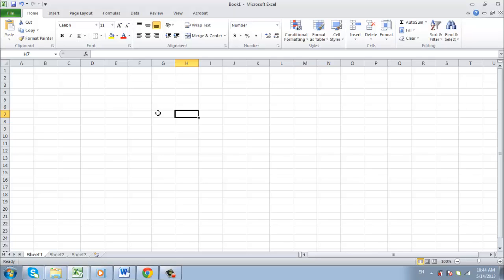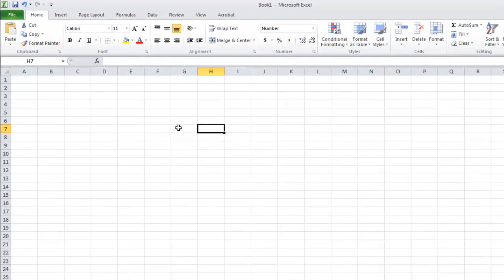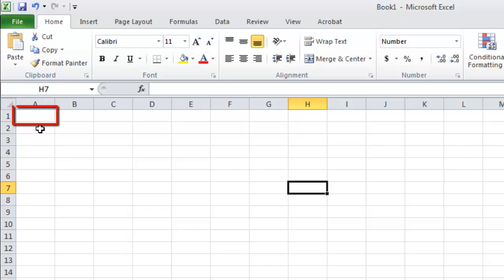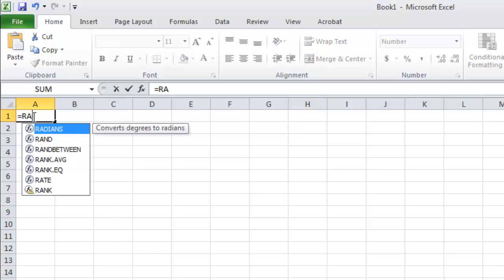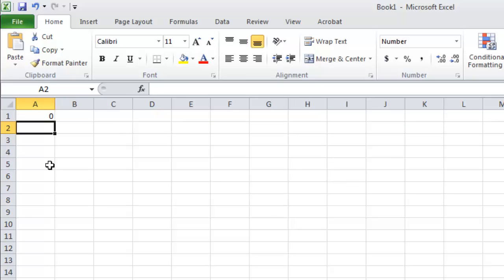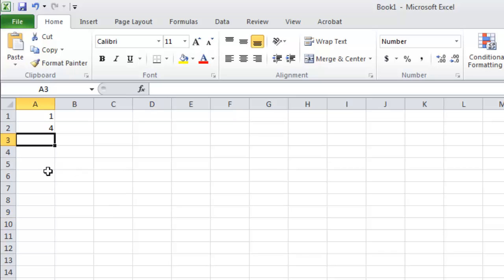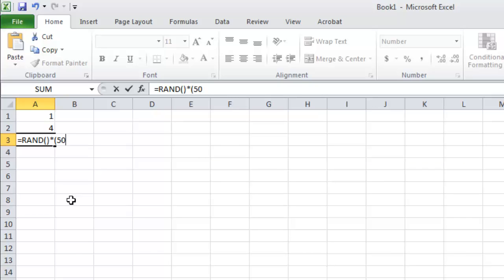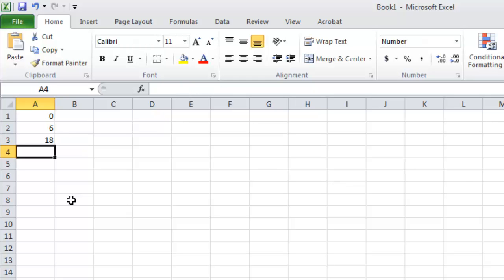How to Generate Random Numbers in Excel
This tutorial will show you how to generate random numbers in excel.

In this tutorial, you are going to learn how to use the Excel random number generator.

Step # 1 -- Generate a random number from 0 to 1

First, open a new spreadsheet. Click in cell A1 (or wherever you want to insert a random number). Type "=RAND( )" in the cell. This will generate a random number from 0 to 1.

Step # 2 -- Generate a random number from 0 to n

Click another cell (here the A2 cell). If you want to generate a number from 0 to any number you want, type "=RAND( )*". Then a number you want to generate up to, here we are entering 10. This will generate any number from 0 to 10.

Step # 3 -- Generate a random number from a given range

Click into another cell (here A3). If you want to generate a number in a given range, type "=RAND( )*([top end number]-[low end number])+[low end number]". The example we are using here is "=RAND( )*(50-5)+5". This will generate any number from 5 to 50. That's it, you now know how to use the Excel random number generator.